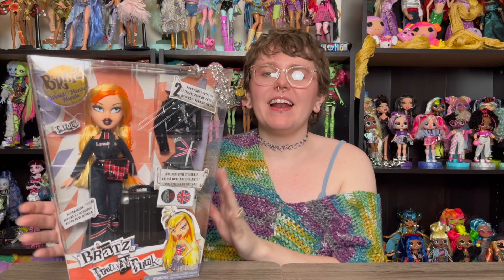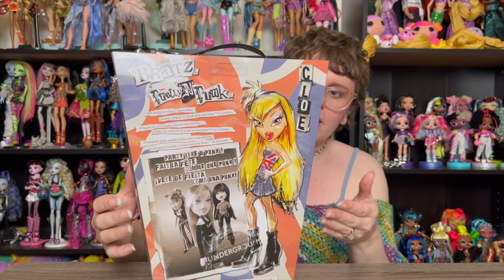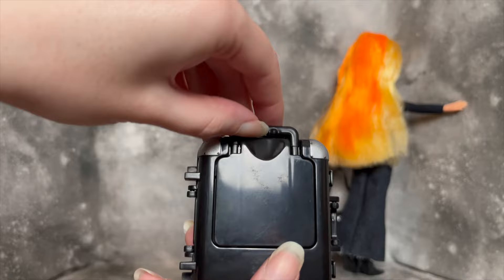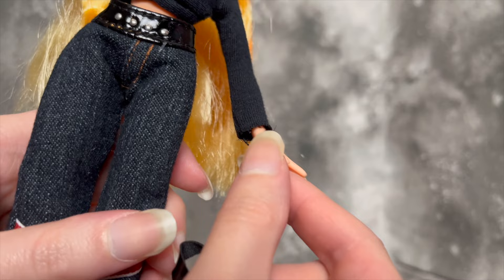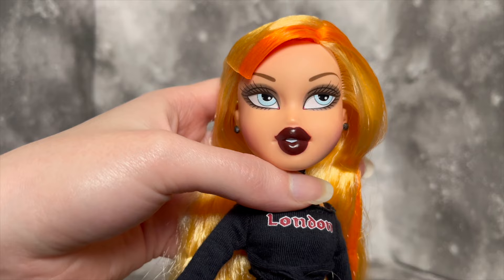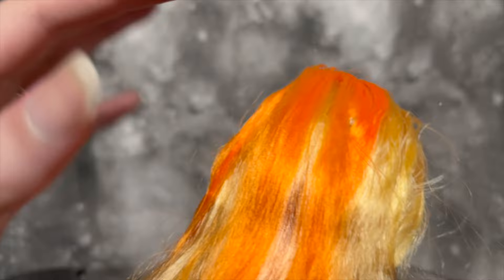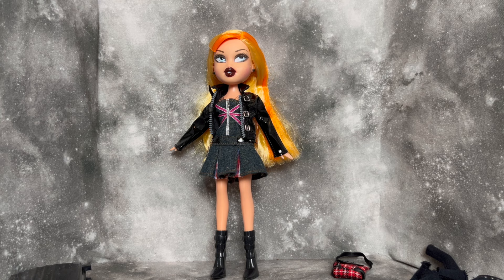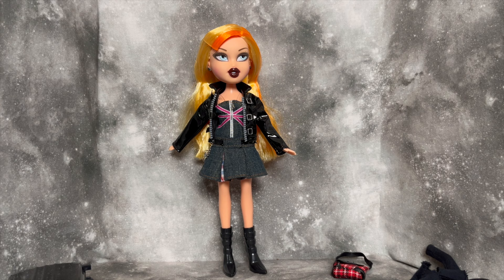Pretty N Punk is Back! Cloe Review + Unboxing!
I unbox and review Cloe from the new Bratz Pretty N Punk Reproduction dolls!